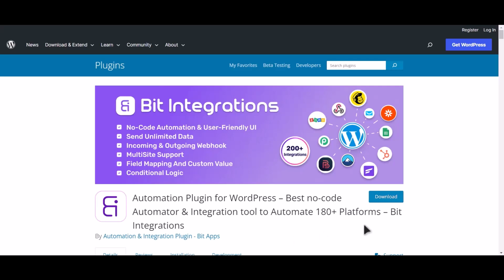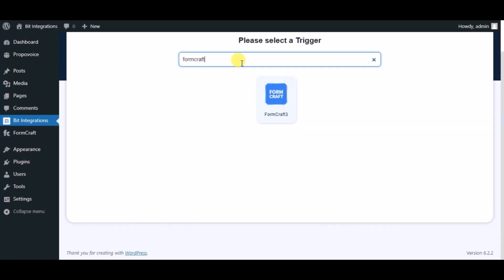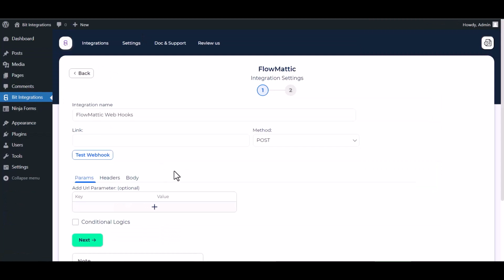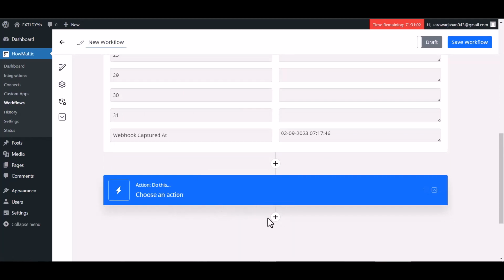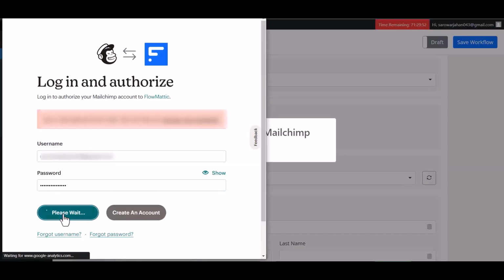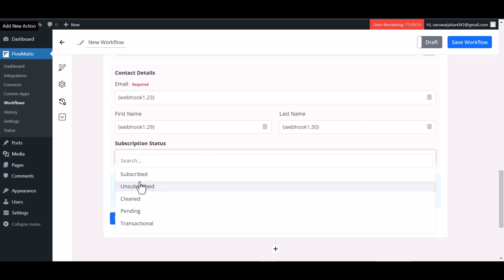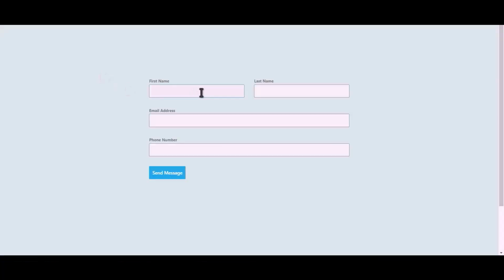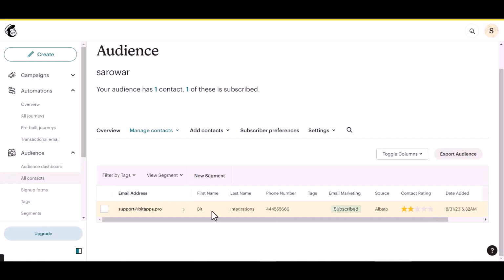(Free) Integrating FormCraft with FlowMattic | Step-by-Step Tutorial | Bit Integrations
🔗 Ready to optimize your workflow automation? Join us on our YouTube channel for an in-depth tutorial where we unveil the seamless integration of FormCraft with FlowMattic, a robust workflow automation platform. Learn how to effortlessly connect these two tools using the Bit Integrations WordPress plugin.

Follow along as we guide you through the step-by-step process of integrating FormCraft with FlowMattic, enabling you to streamline your workflow automation and improve productivity. Say goodbye to manual data transfers and welcome automated workflows for enhanced efficiency in managing your processes.

Key Highlights:
✅ In-depth walkthrough for integrating FormCraft with FlowMattic using Bit Integrations for WordPress.

Whether you're a business owner, project manager, or workflow automation enthusiast, this integration empowers you to seamlessly merge FormCraft with FlowMattic. Watch now to revolutionize your workflow management efforts!